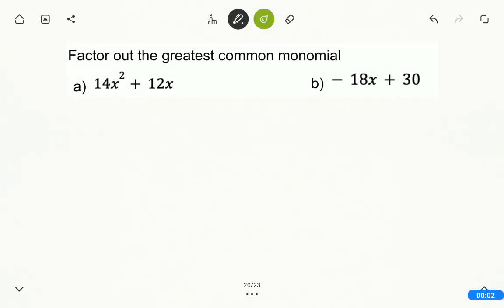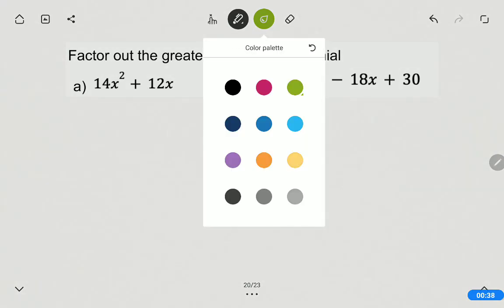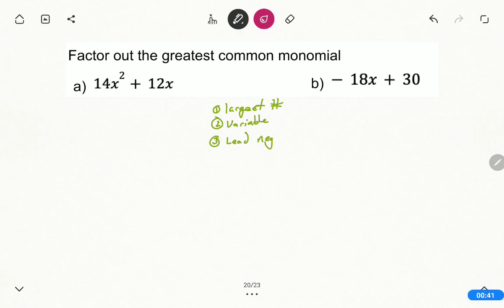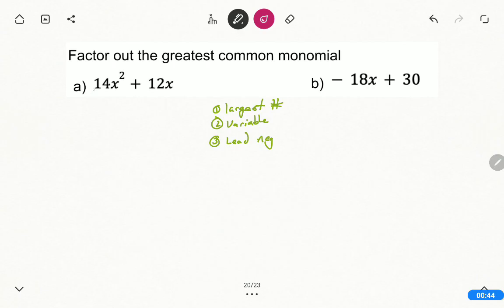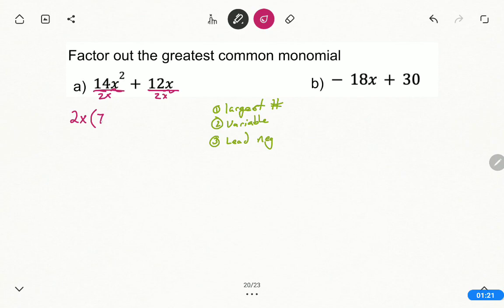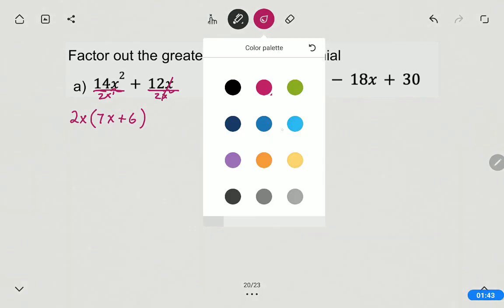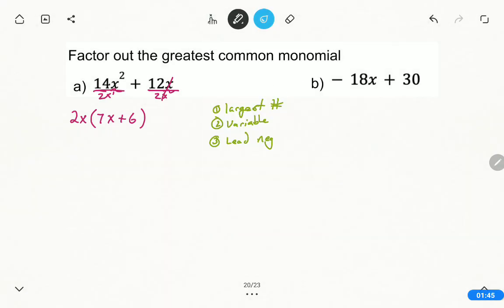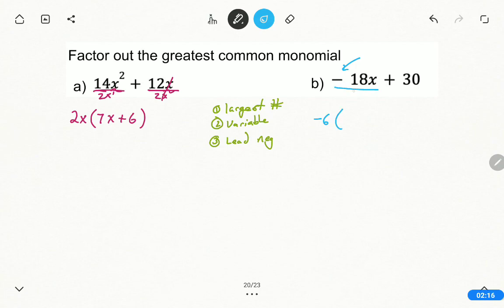Level 1 - Factoring Monomials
Factoring out linear monomials from expressions.